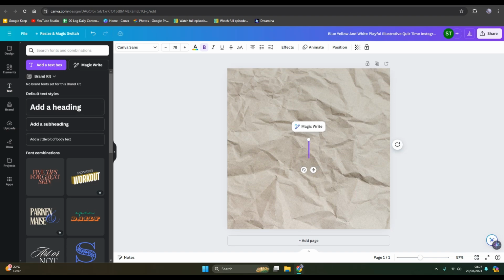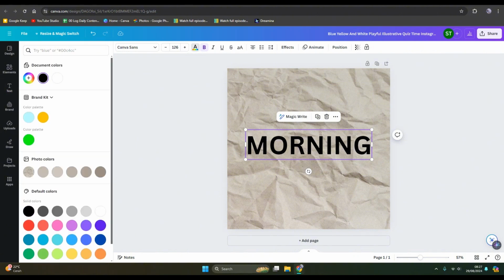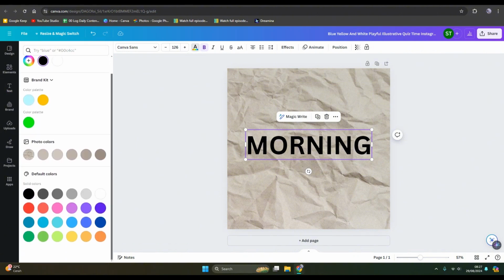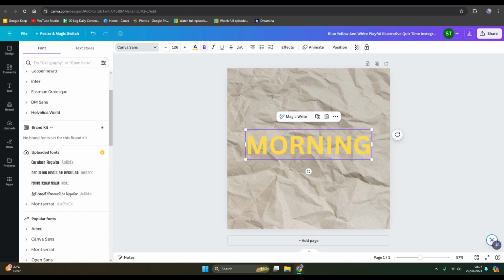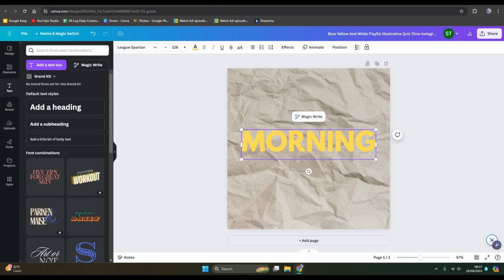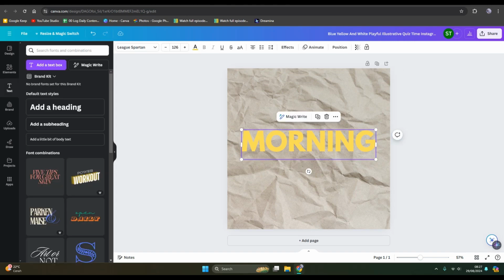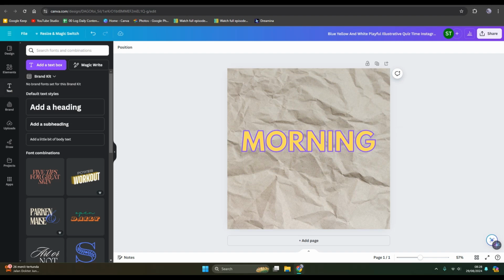🔥 QUICK: How to Add Border in Canva | Learn How to Add text border/Outline in Canva | Step by Step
Do you want texts with borders on your designs? This is how you can create one with Canva!